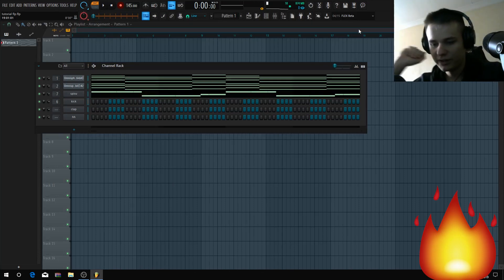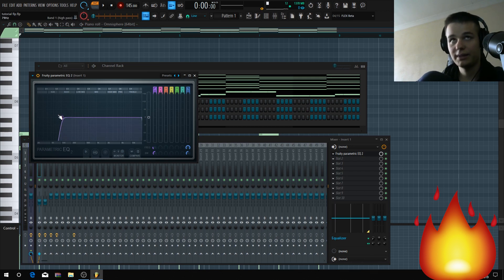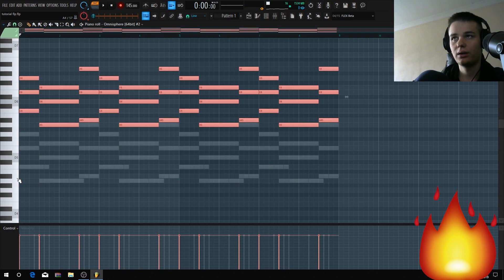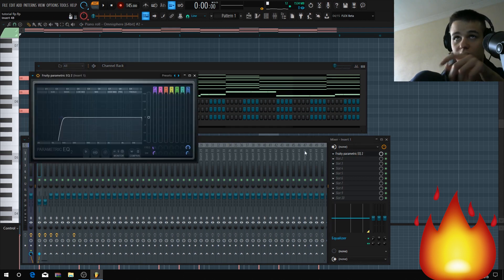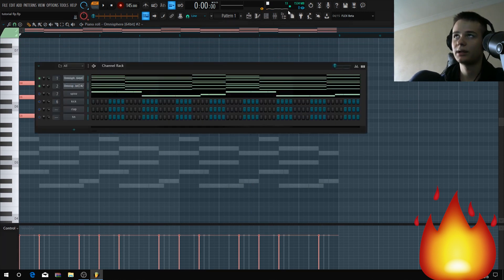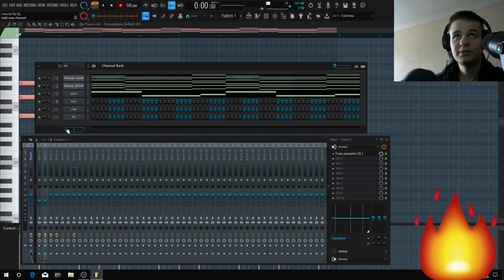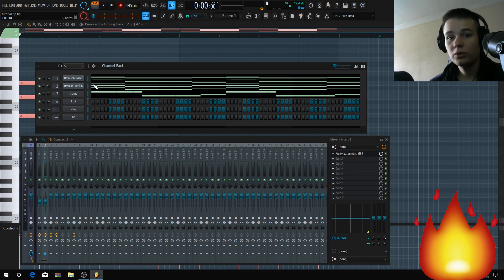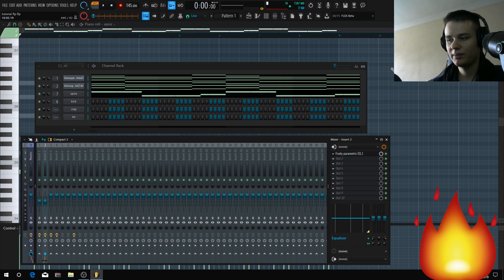Secrets To Sound Selection